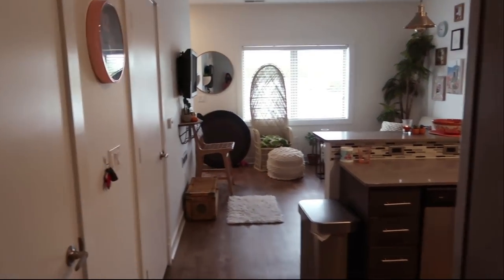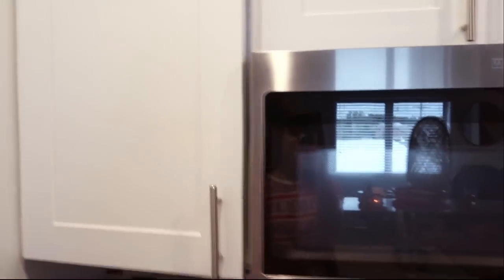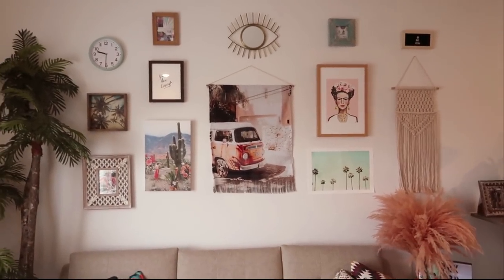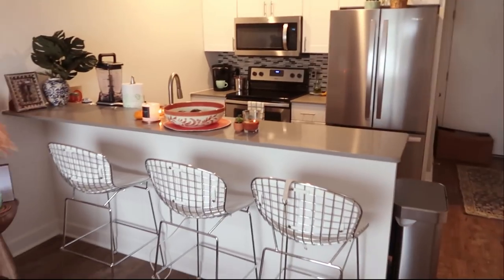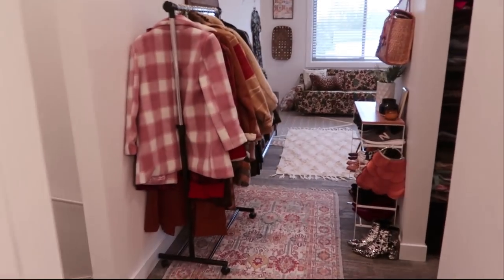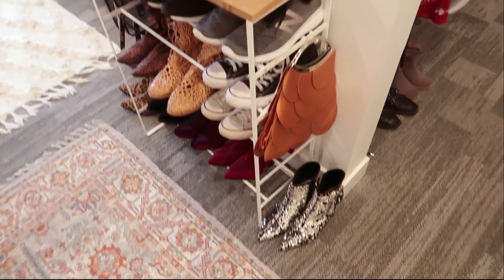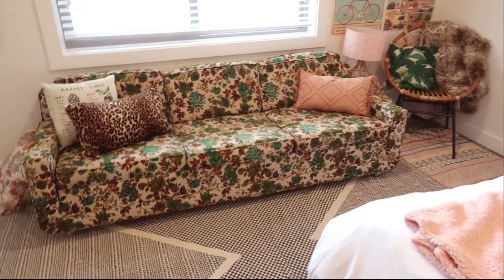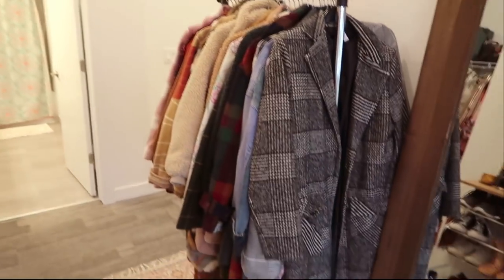Apartment Tour / Decor Vlog!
Woohoo! So excited to share with you all the progress I've made so far on my apartment -- I still have a lot left to do but it's slowing coming together!